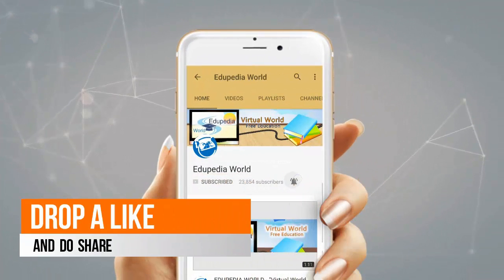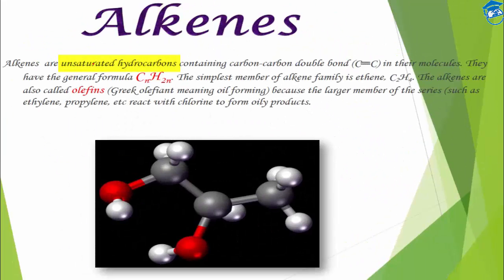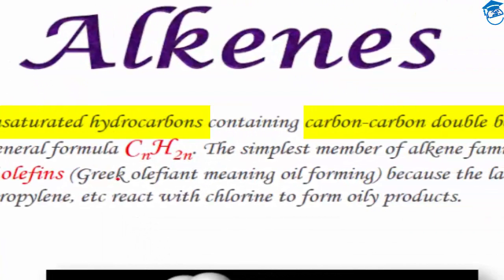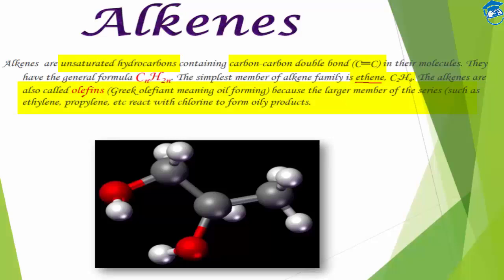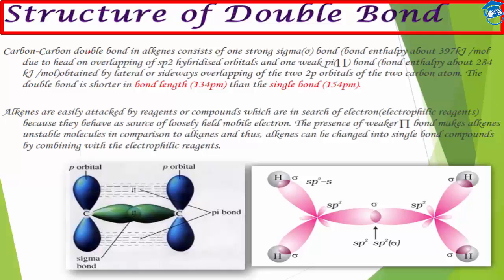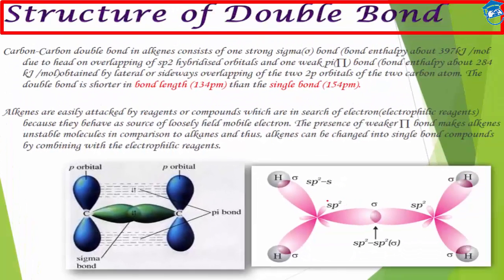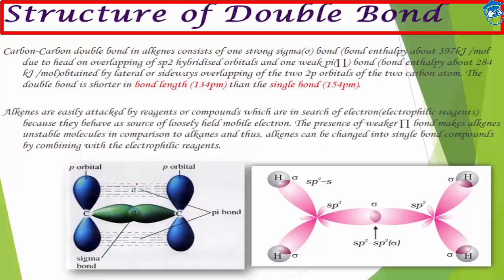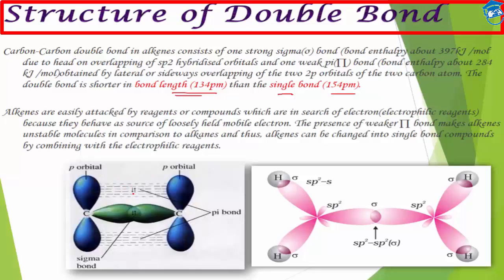Hydrocarbon | Alkene Structure | Preparation and Properties | Lecture 25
- Alkenes
- Structure Of Double Bond